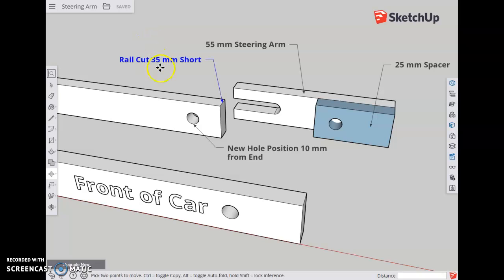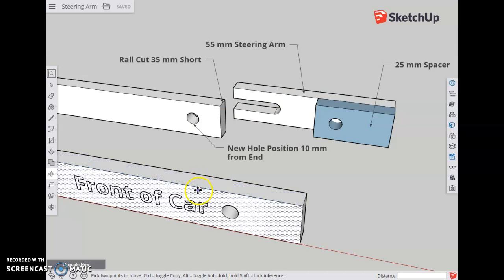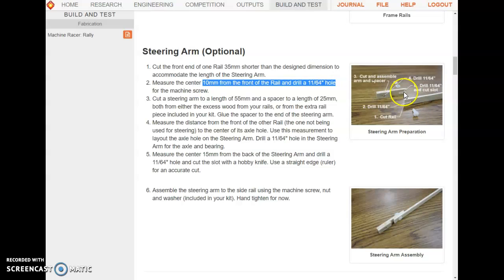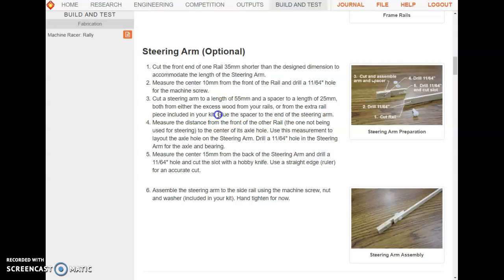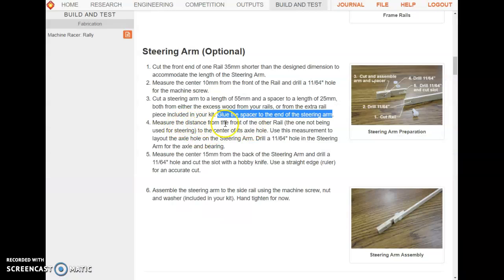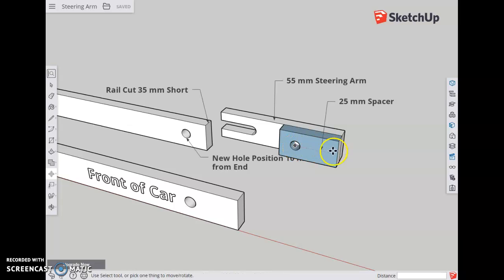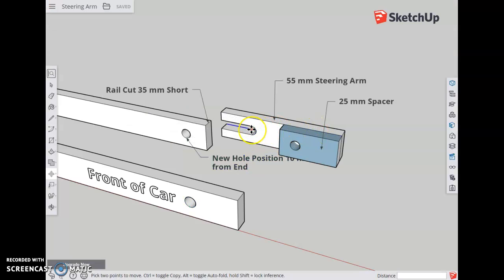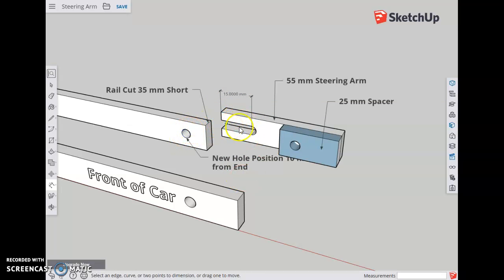Steering Arm Instructions Explained